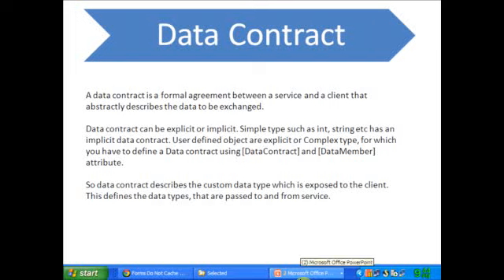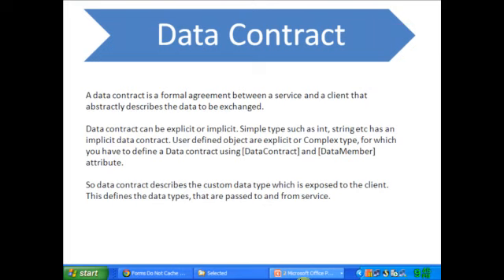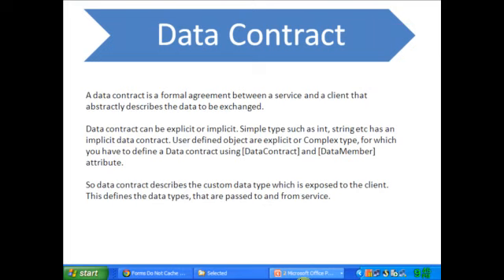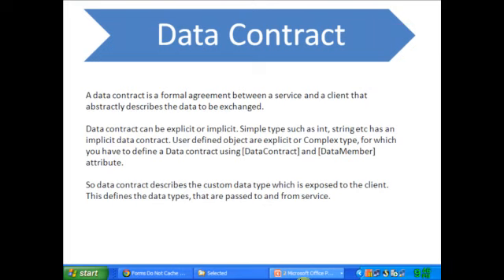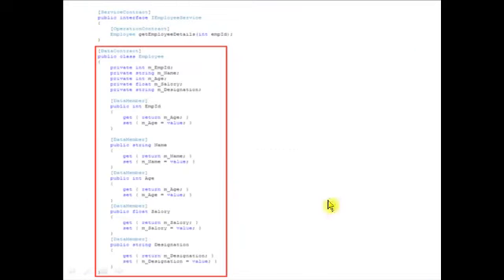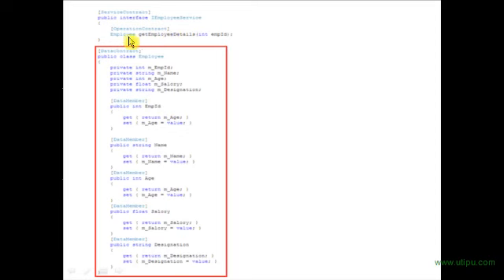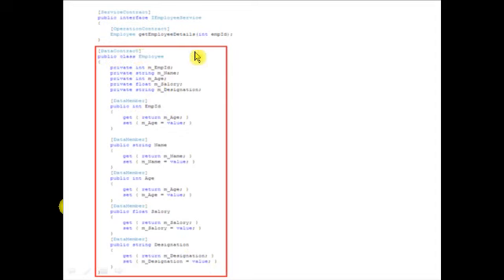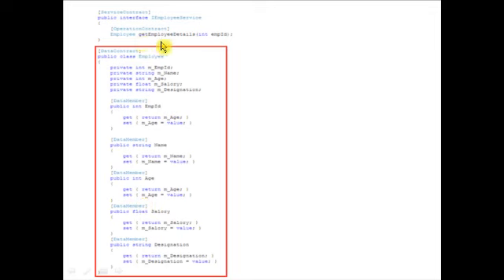WCF Contracts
Window communication foundation videos.